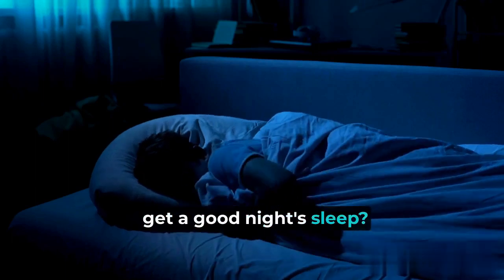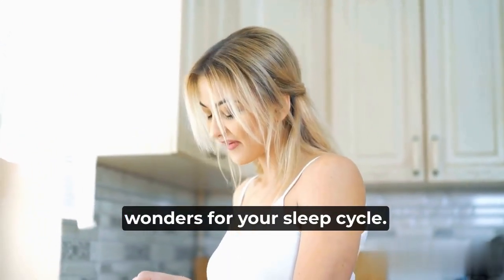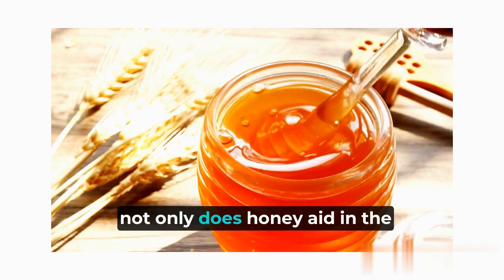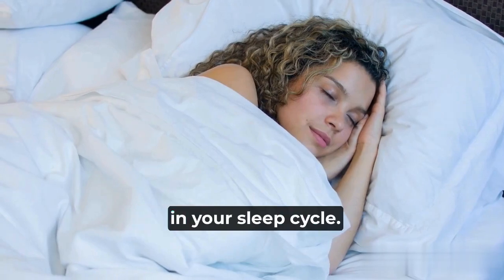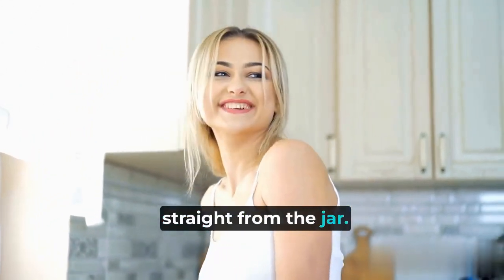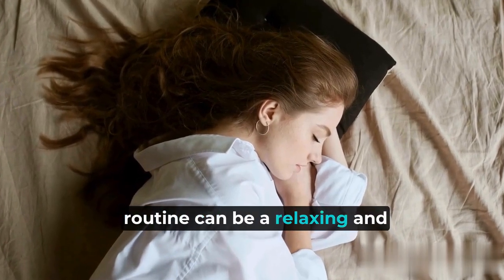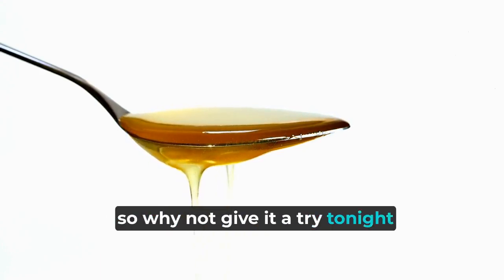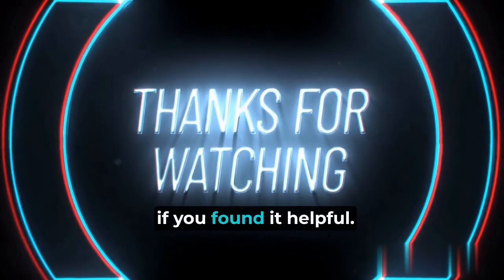The Miraculous Secret Of Honey Before Bed For Better Sleep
In this eye-opening video, we unveil the incredible benefits of incorporating honey into your bedtime routine to enhance the quality of your sleep and experience deep, restorative rest like never before. Discover the science behind this ancient remedy and how it can revolutionize your sleep habits for a healthier, more rejuvenated you.

Delve into the world of honey and its remarkable properties that make it a natural sleep aid and relaxation inducer. From its soothing effect on the nervous system to its ability to regulate melatonin production, honey has been hailed for centuries as a powerful ally in promoting restful sleep and combating insomnia.

Explore the various ways in which honey can be used before bedtime to optimize its sleep-enhancing effects. Whether added to warm herbal tea, mixed with a dash of cinnamon, or simply enjoyed on its own, honey offers a versatile and delicious solution to improve your sleep quality and overall well-being.

Learn about the importance of choosing high-quality, raw honey for maximum health benefits and efficacy. We delve into the differences between raw and processed honey, as well as tips for selecting the best honey products to support your sleep goals and overall health.

Empower yourself with practical tips and strategies on how to incorporate honey into your nightly routine effectively. From dosages to timings, we provide guidance on how to make the most of this simple yet potent remedy to achieve better sleep and wake up feeling refreshed and energized.

Join us on a journey towards transformative sleep and enhanced well-being by unlocking the miraculous secret of honey before bed. Say goodbye to restless nights and greet each morning with renewed vitality, thanks to the natural power of honey.